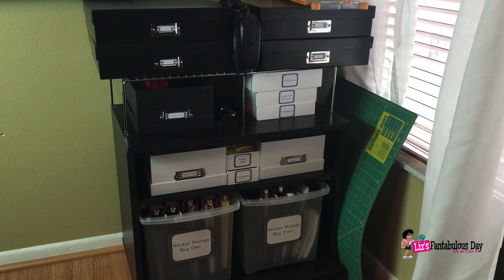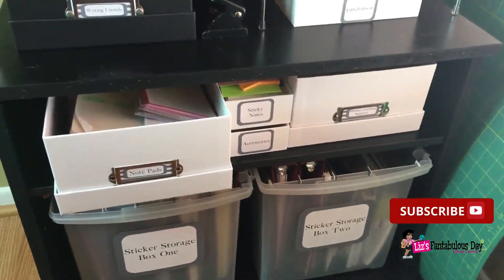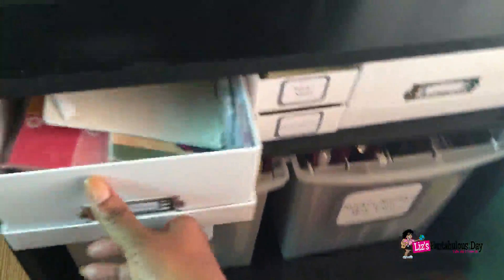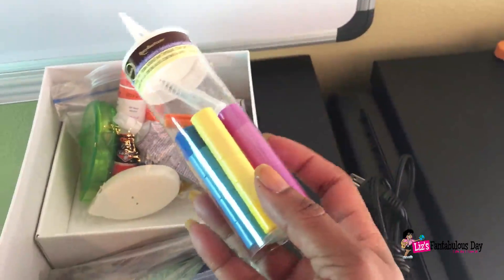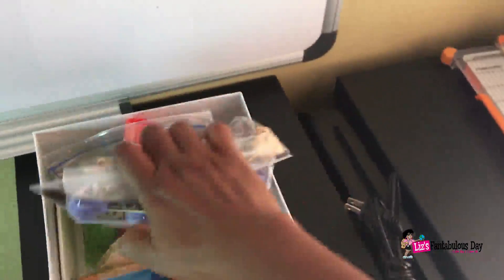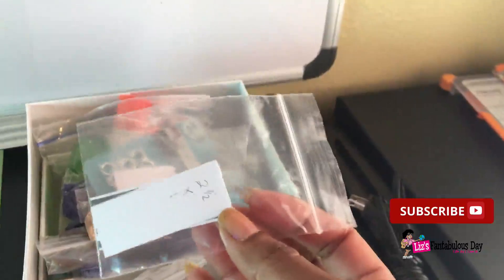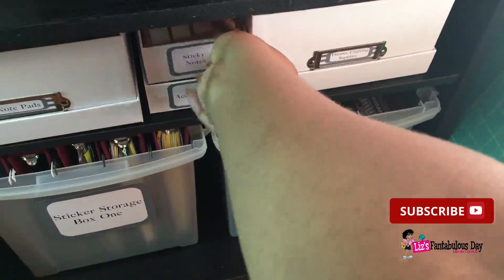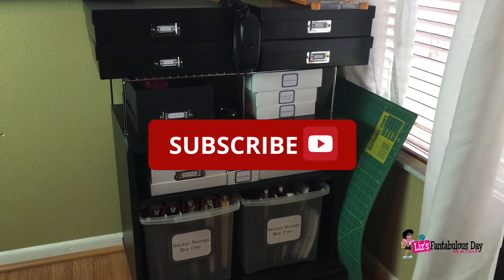PT2 - How to Store Planner Supplies, How to Store Planner Stickers, Planner Organization LizForADay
This is part two of a series on  How to Store Planner Supplies.  I also share ideas for How to Store Planner Stickers for optimal Planner Organization.  This is all from  LizForADay Enjoy.

See more videos in this series for planner storage and storing planner supplies

3.  Must have a positive and fantabulous attitude about life!

Here is some of the equipment I'm currently using.

***Camera I use: Nikon COOLPIX S7000 Digital Camera with 20x Optical Zoom and Built-In Wi-Fi
***Editing Software I use: ScreenFlow 5 for Mac
***Light Kit I use

 50161005e

About this video:  How to store stickers is a big must for most planners.  Also learning how to store planner supplies and planner stickers which take some time and is an evolutionary process.  I'll share some planner tips and show you an actual small space storage system that works really well.  You'll get great ideas to have your one planner storage system, make your own sticker notebooks and planner organization.  This is a great way to learn how to organize your life.

Here is the most recent video which was posted 6/10/2017: "EC Vertical Plan With Me, 2017 Erin Condren Vertical Planner Layout 12, How to Decorate Your Planner"